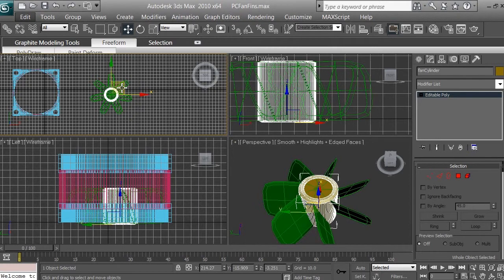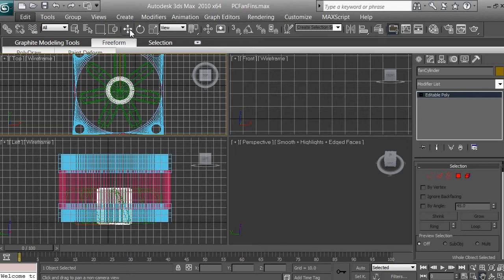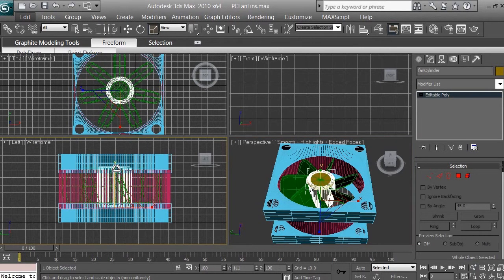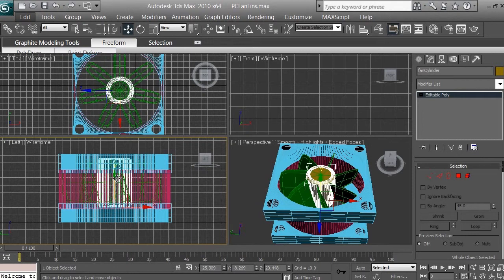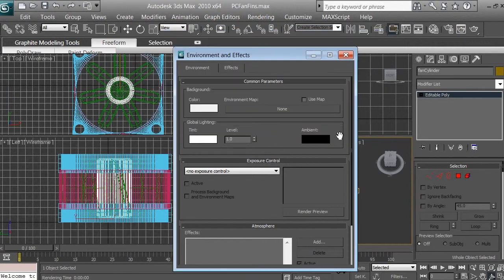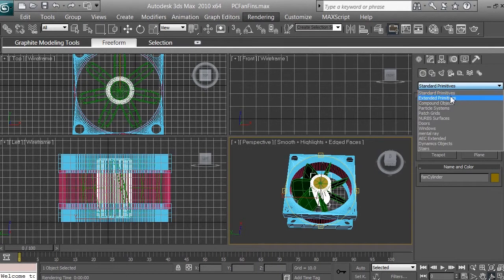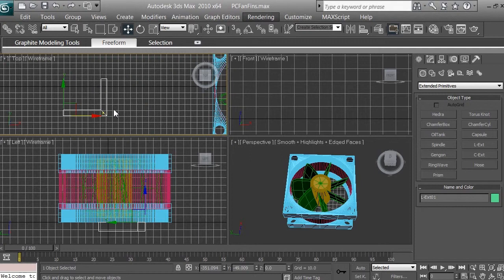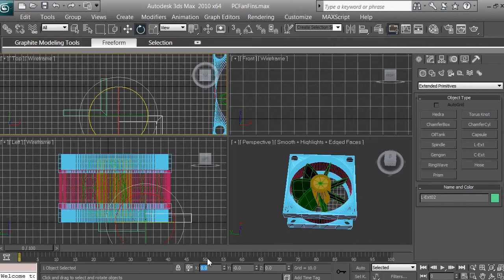Learn 3ds max: Modeling Fan - Free Tutorial - beginners -pt11of16